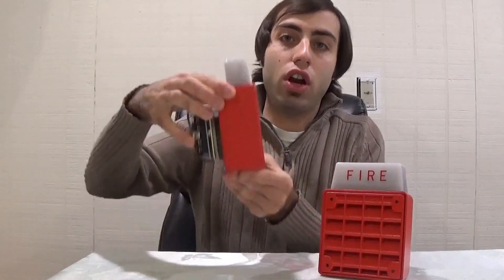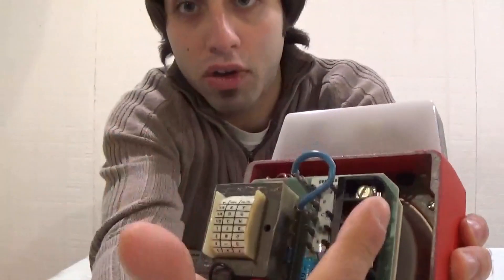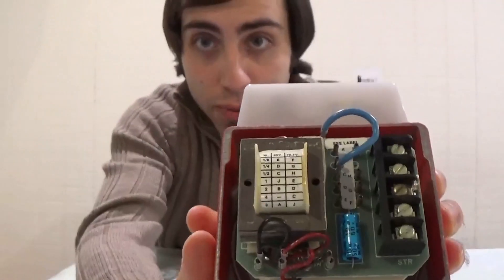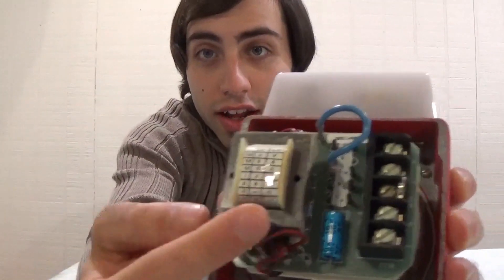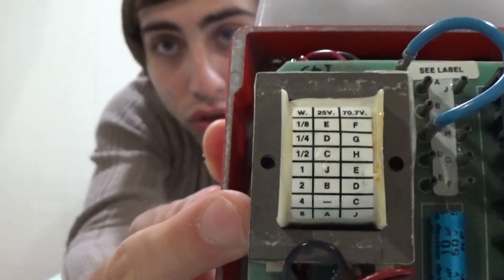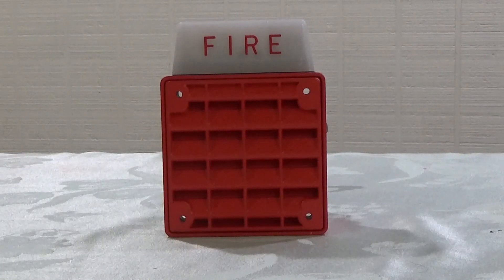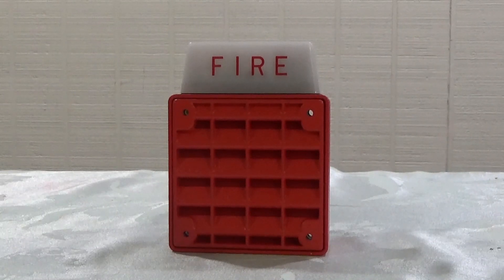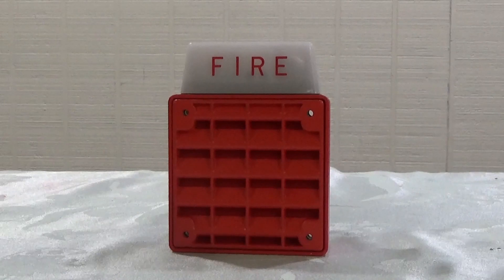Ending 2020 with ET-1010's (Wheelock Speaker/Strobe Fire Alarm Test)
In this video, I'll be showing you my first speaker/strobes - the Wheelock ET-1010-WS-24! I'll be discussing how they operate, giving a brief overview of voice evacuation systems, and testing the devices with some custom-made voice evacuation tones (as well as an old favorite)!

These speaker/strobes were produced from the early 1980's to early 1990's as a vandal resistant, weatherproof-capable counterpart to the E-70 series. The speaker-only version is still in production.

Table of Contents:

0:00 - Intro
0:36 - Overview
2:36 - Voice Evac 101
4:08 - "Fire" Message
5:30 - "Severe Weather" Message
6:48 - "Intruder" Message
7:49 - "Code Red" (Hospital) Tone
8:10 - BONUS: 4100U/ES Whoop
8:56 - Conclusion
9:15 - Party Time!